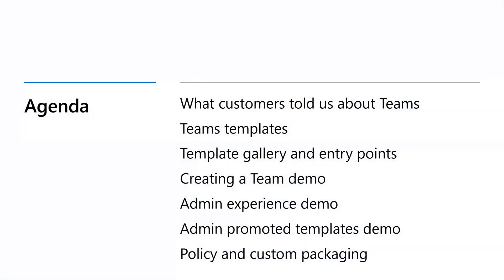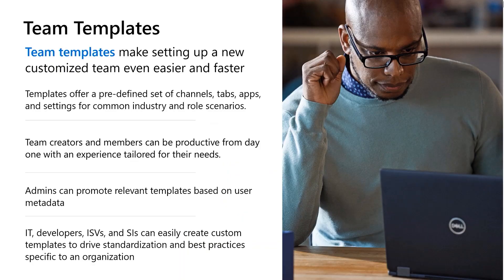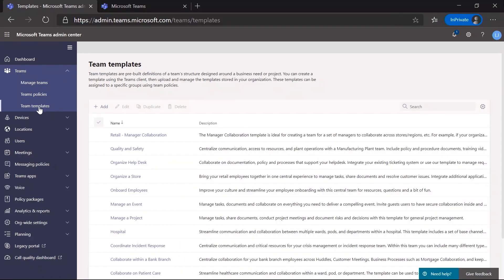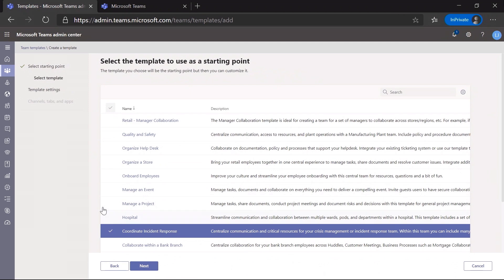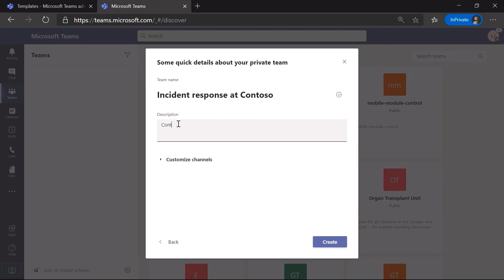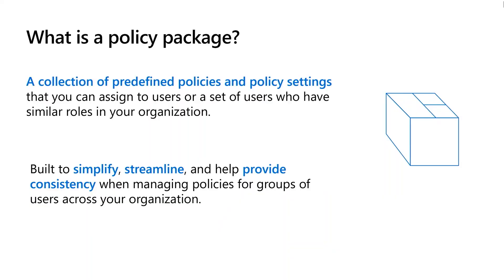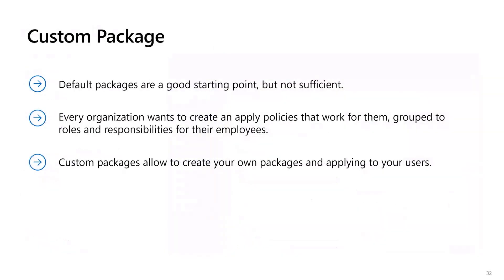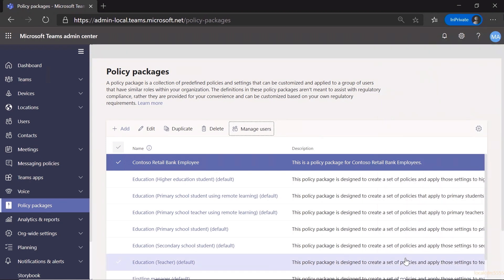Tailor Microsoft Teams for your Industry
In this session we will share details about how to bootstrap your collaboration experiences with Templates through our Industry Gallery, customize those templates to your organization needs and deploy them to various parts of our organization and simply management through policy packages.